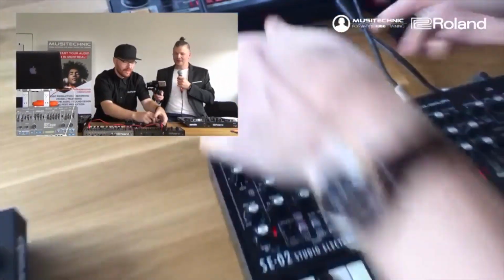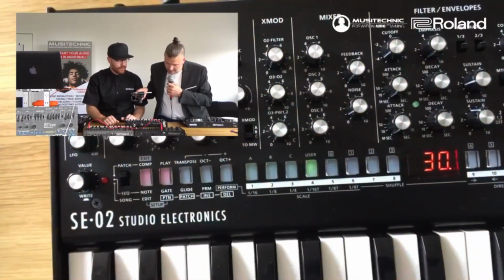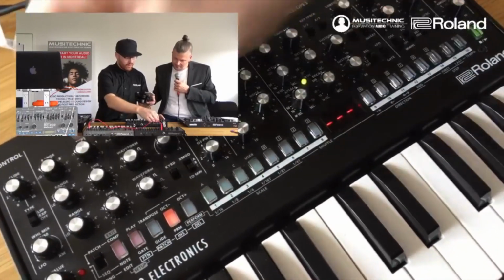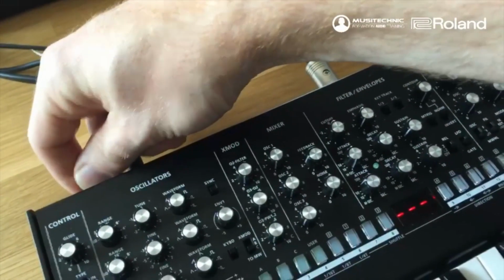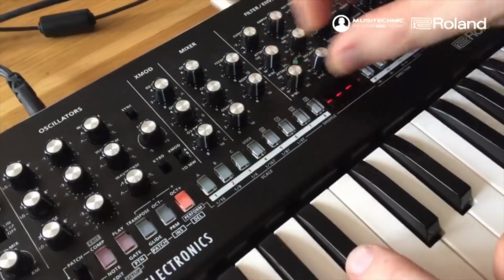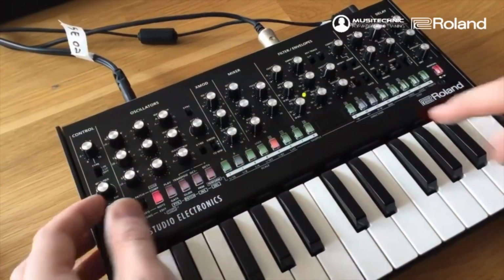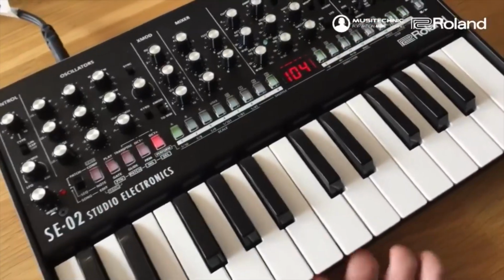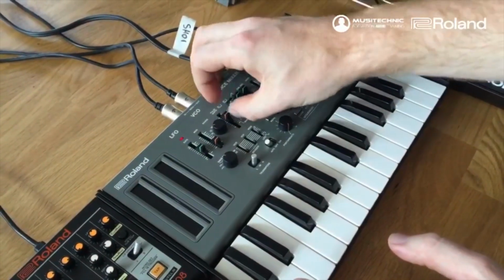Roland SE 02 exclusive demo @ Musitechnic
This is an in depth walkthrough of the new Roland SE-02 at the school Musitechnic.
Roland Canada's product specialist Dustin Good will show you features not often presented in online tutorials. Dive in and get the full information.
This is part 3 of 4 presentations from Roland Canada at the School Musitechnic in Montreal.